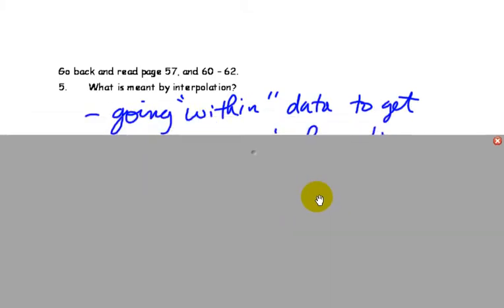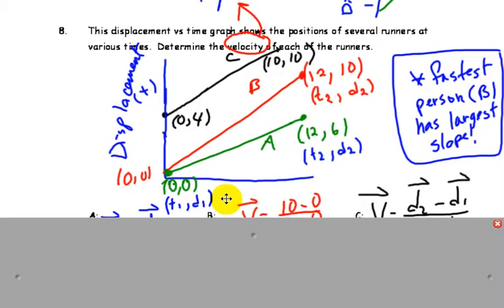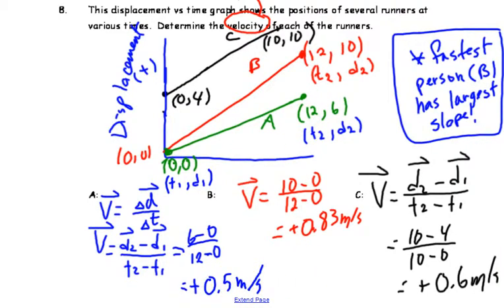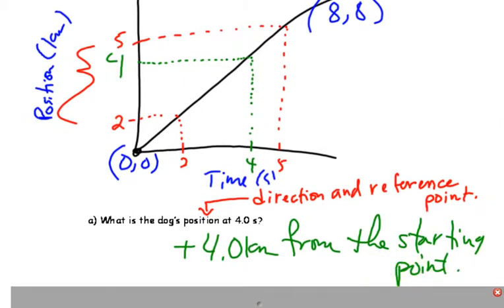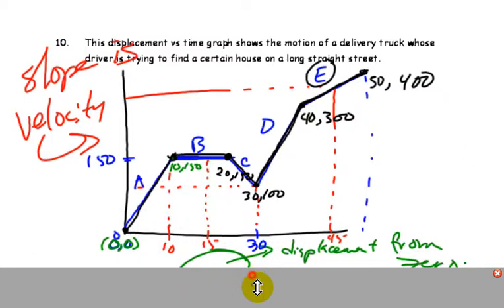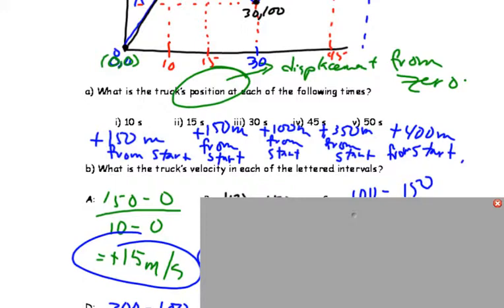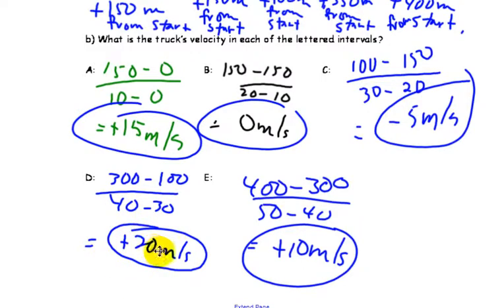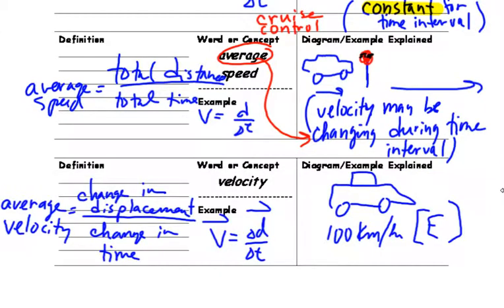Unit ID Speed and Velocity PIB